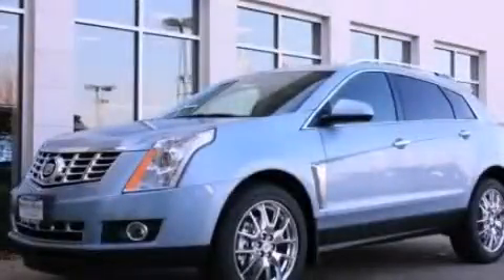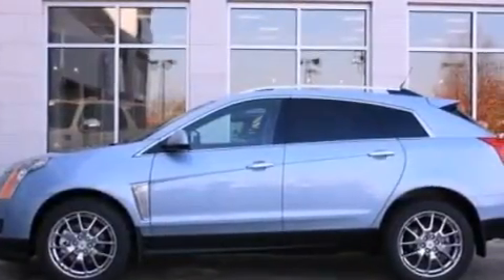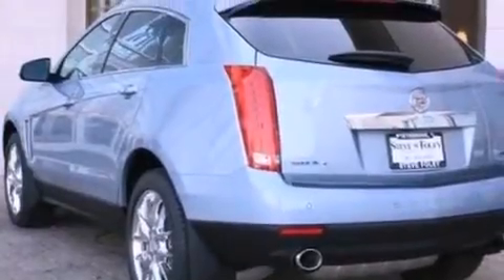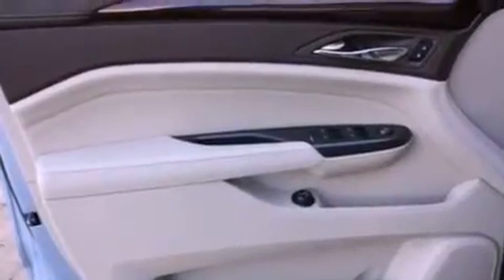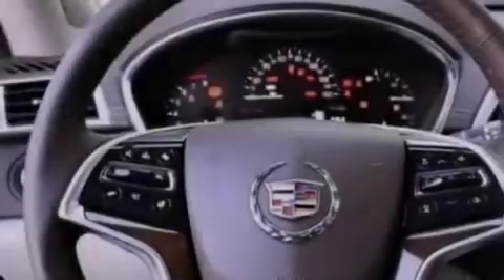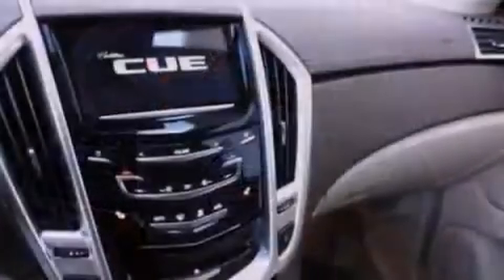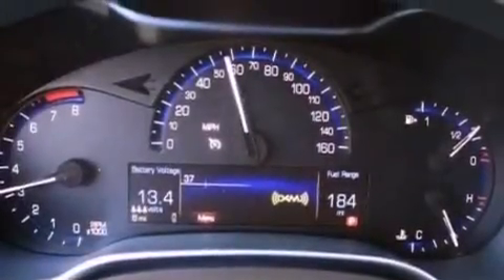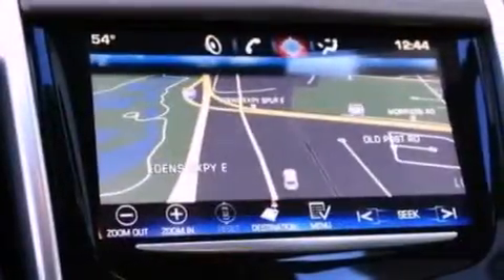2013 Cadillac SRX Northbrook IL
Year : 2013
 Make : Cadillac
 Model : SRX
 Engine : 3.6L V6
 Trans . : Automatic
 Exterior : Mileage: 4
 Miles : 4
 Interior : Brown

 Steve Foley

 100 Skokie Blvd.

 2013 Cadillac SRX Northbrook IL